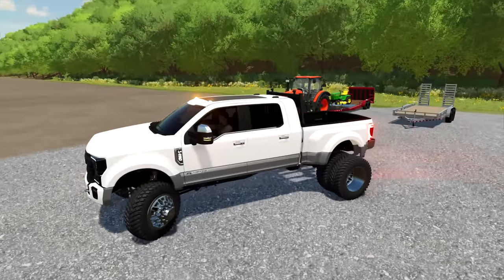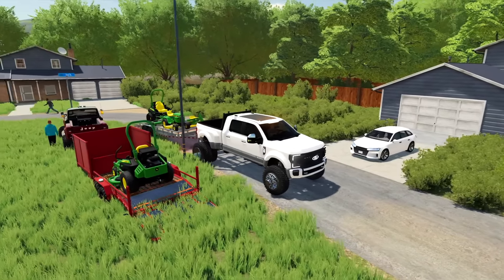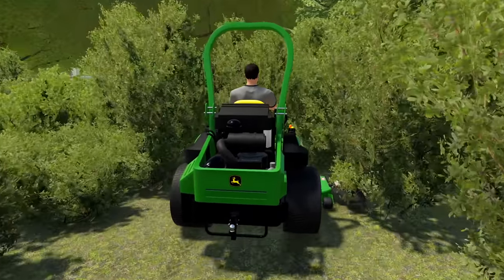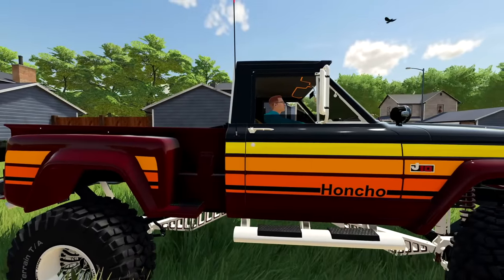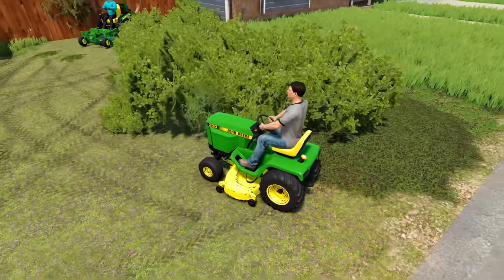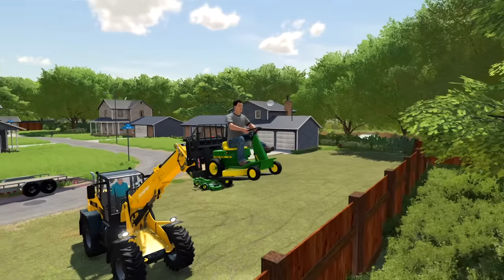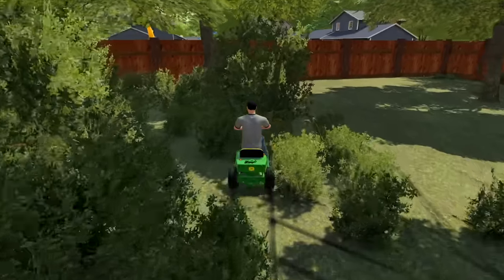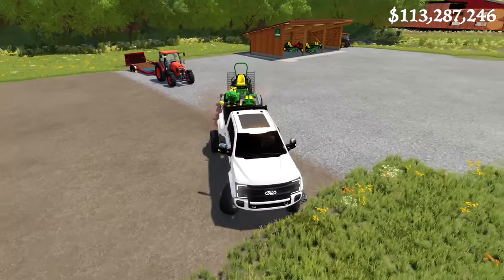TRANSFORMING ABANDONED OVERGROWN LAWN (NEIGHBORS CALLED COPS) - CAN WE MAKE BILLIONS?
Abandoned lawn transformed in FS22, we got called by the city for a mowing landscape job where the owner has left the property untouched for years! We started this series with $0 and our goal is to make billions of dollars

Transformed abandoned lawn neighbours called cops mowing fs22 mod